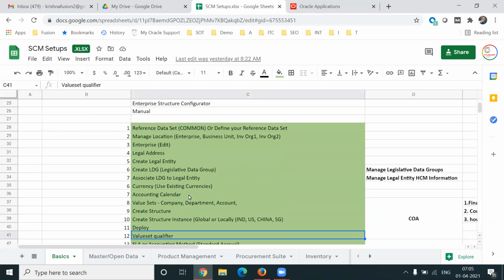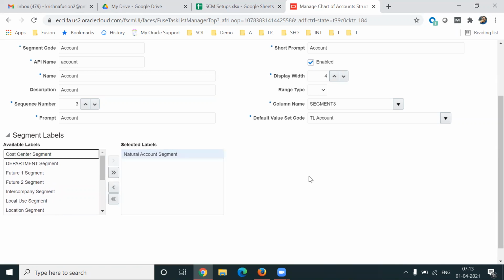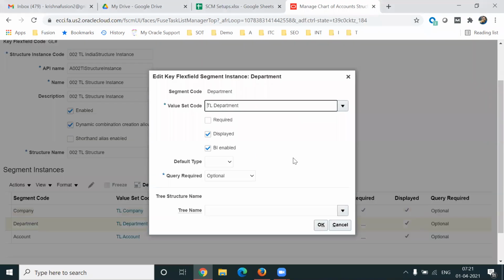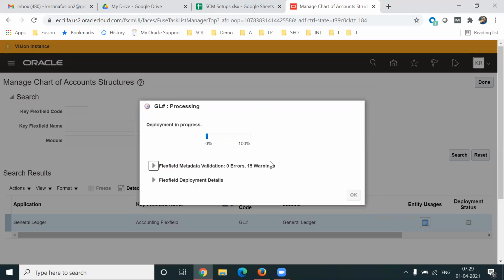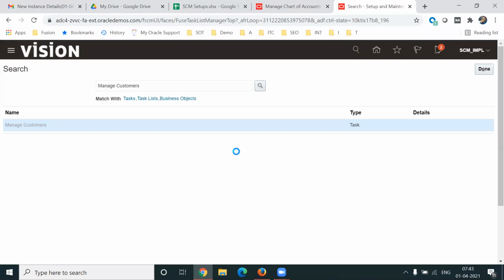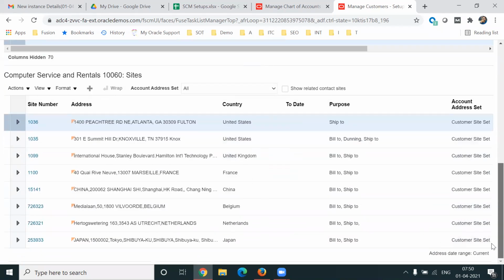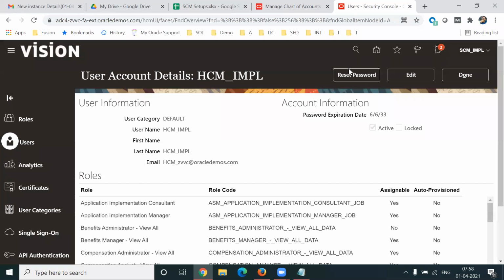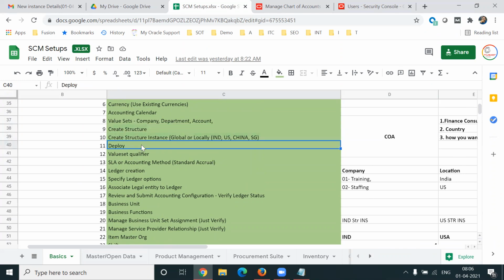Day 9 Structure , Structure Instance and Employee Creation ; Fusion SCM 37 @01 04